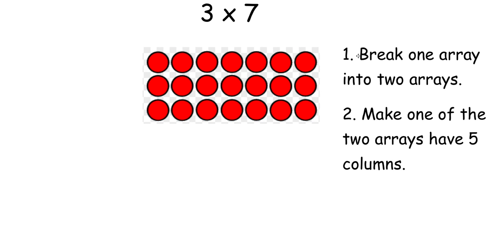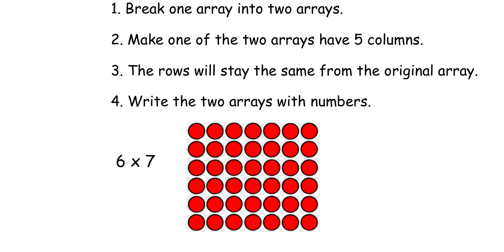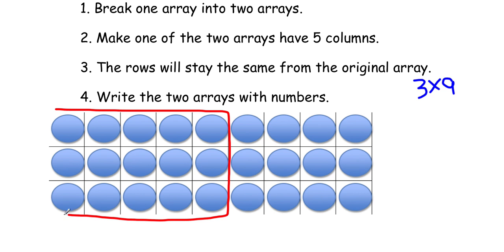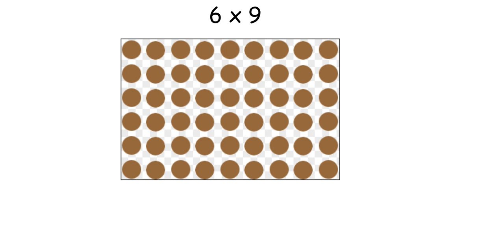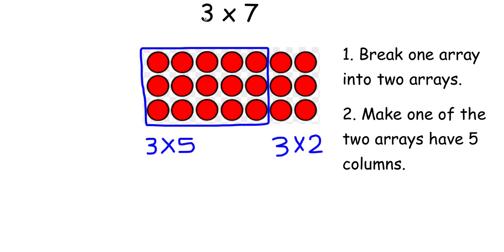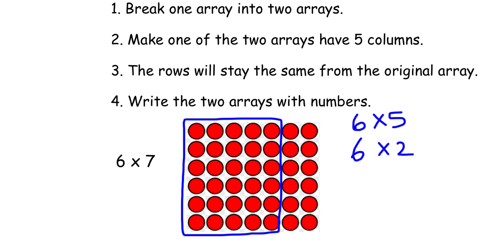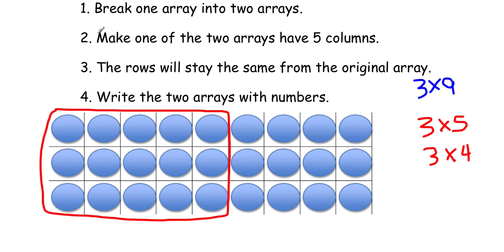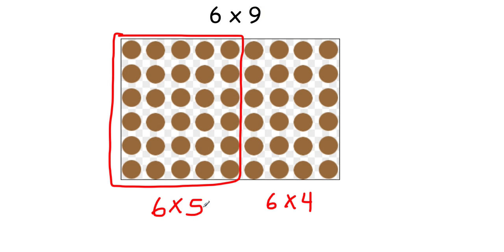Math Facts Arrays Part 3